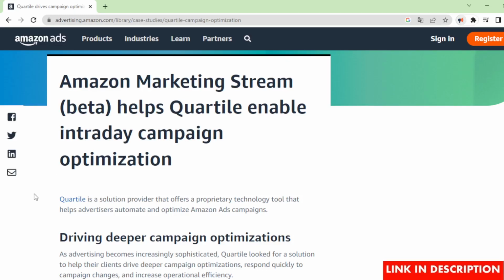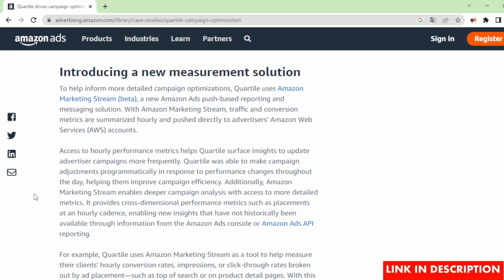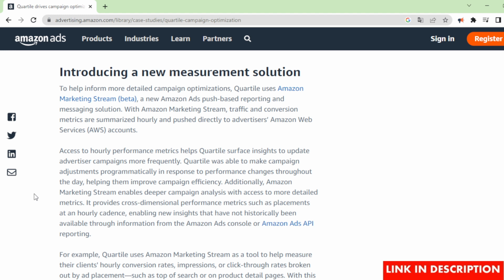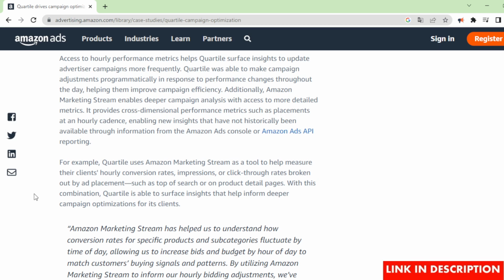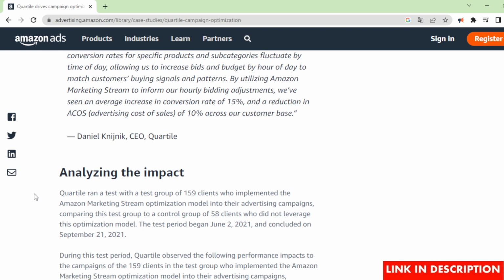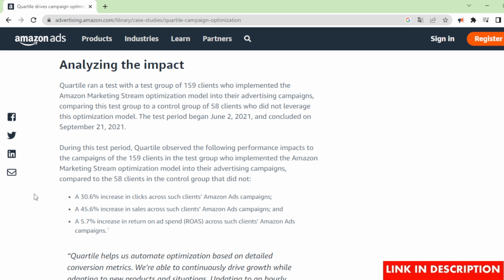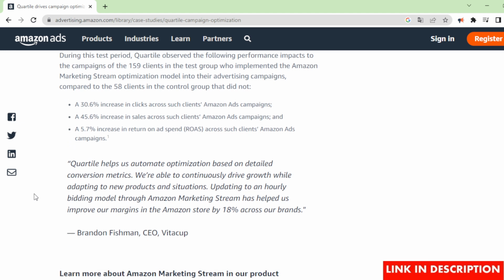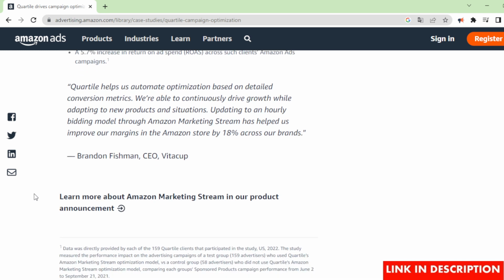🪙Quartile Demo for Amazon | Maximize your PPC Advertising💰⤴️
🪙Quartile Demo for Amazon | Get Your FREE Demo on Quartile